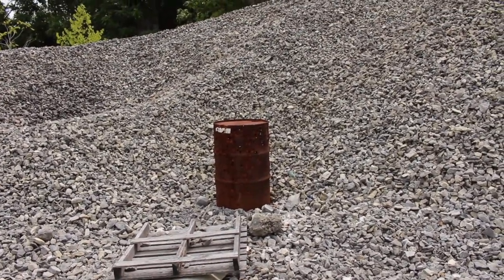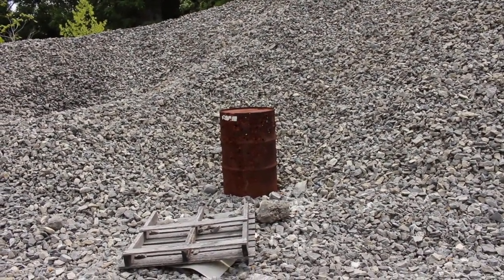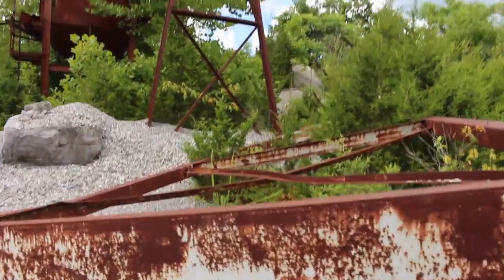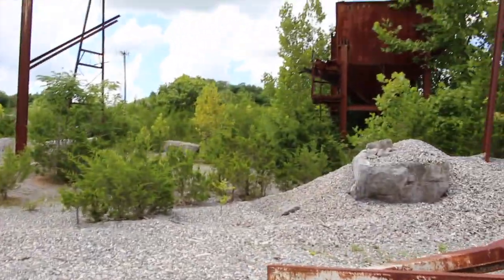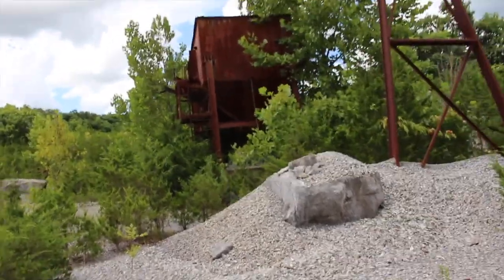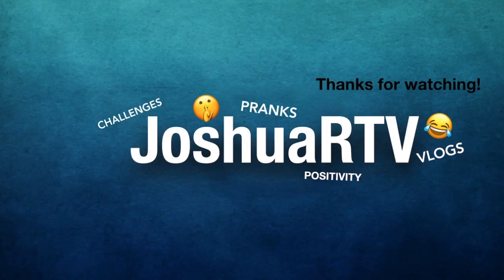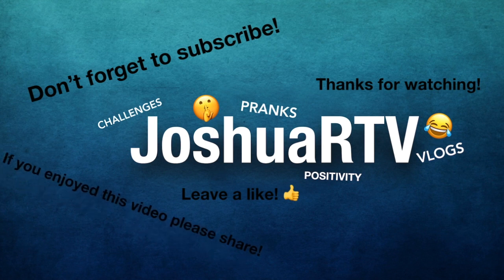EXPLORING ABANDONED ROCK QUARRY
Exploring an abandoned rock quarry with my bud dustin! This rock quarry is located East Tennessee.